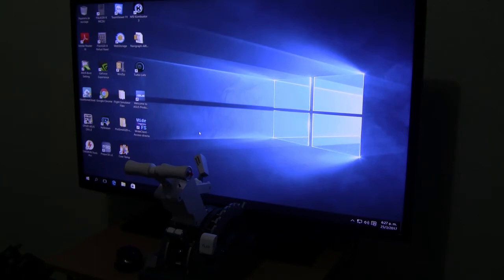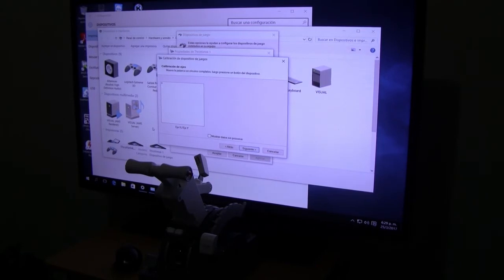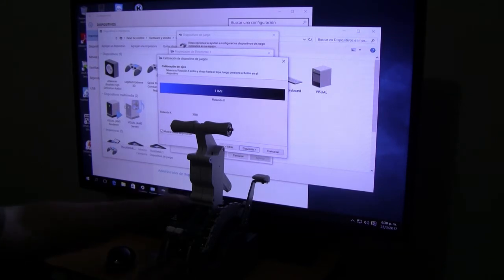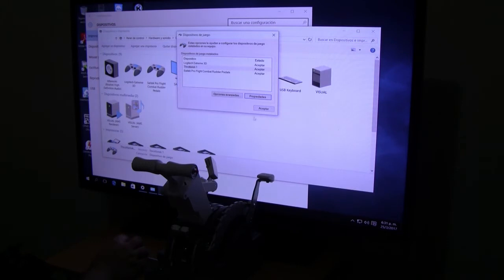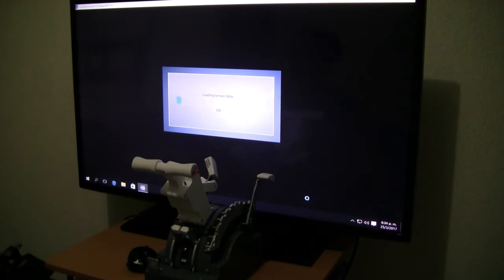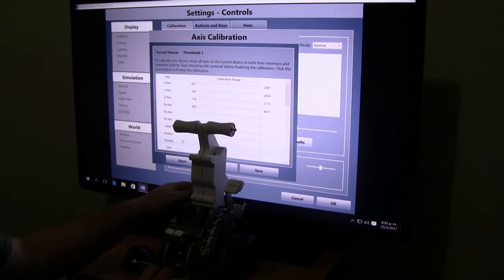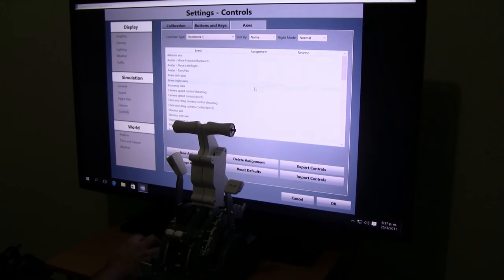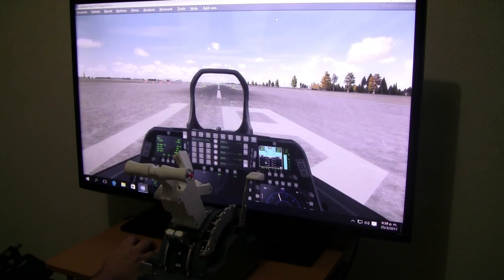Setting up the G-737V2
Small video showing how to setup the G73V2 throttle by Throttletek within PREPAR3D! Same procedure applies for FSX.